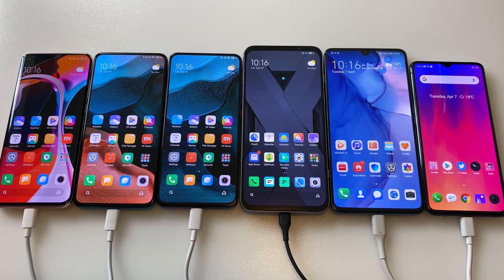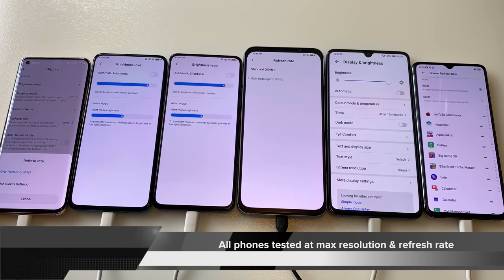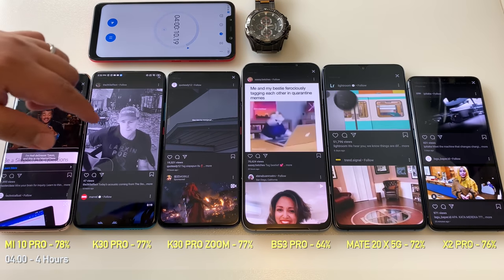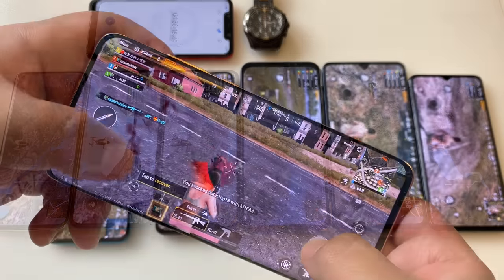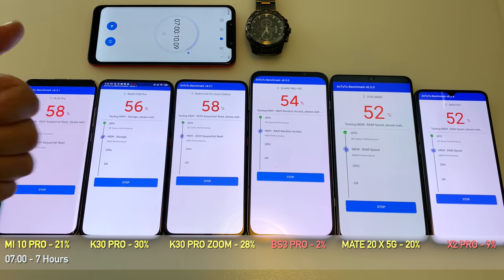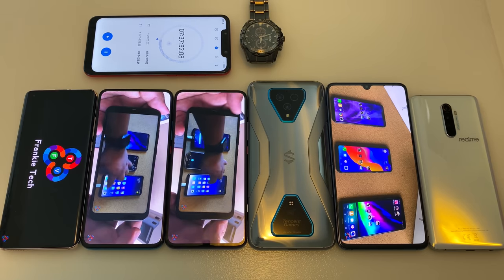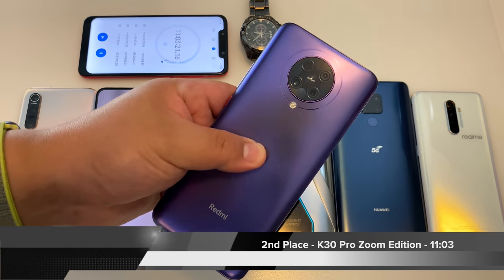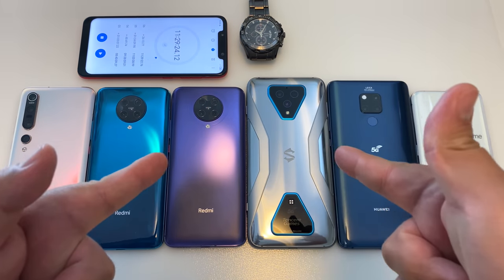Mi 10 Pro v Redmi K30 Pro v K30 Pro Zoom v Black Shark 3 Pro v Mate 20X 5G v X2 Pro - DRAIN TEST #10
Here is my EPIC Battery Drain Test #10! Featuring the Mi 10 Pro vs K30 Pro vs K30 Pro Zoom vs Black Shark 3 Pro vs Mate 20 X 5G vs Realme X2 Pro! Which phone will be crowned the latest Frankie Tech battery drain King?! These take forever to make so appreciate the support!

Check the Kimovil website for all the best deals of where to buy these phones.